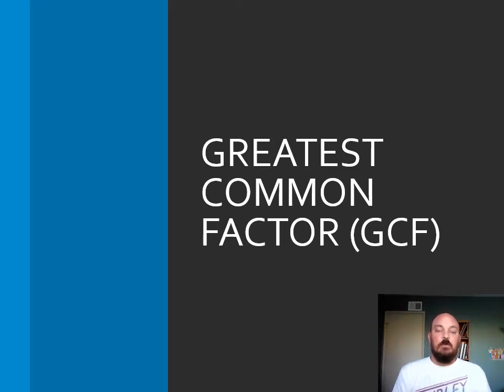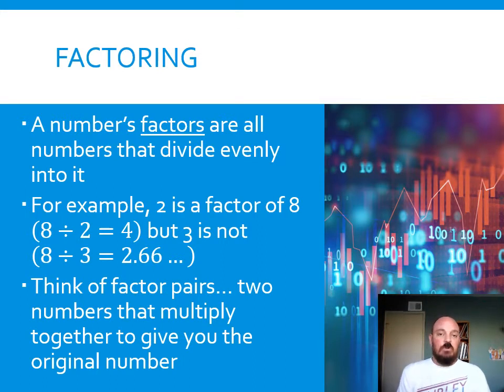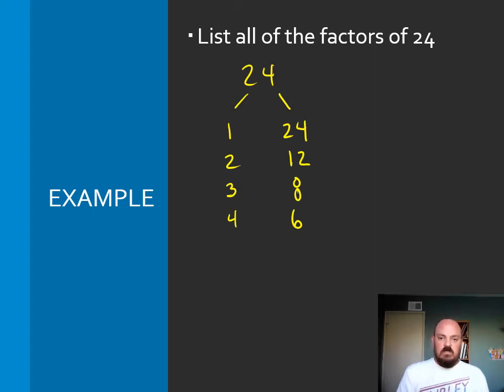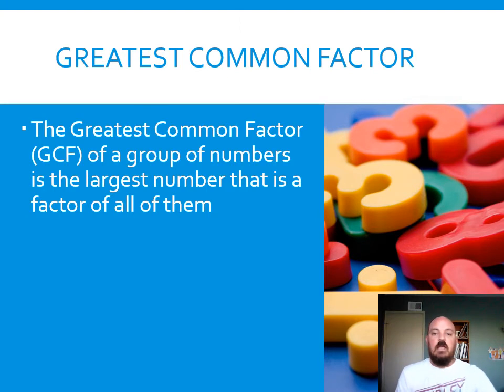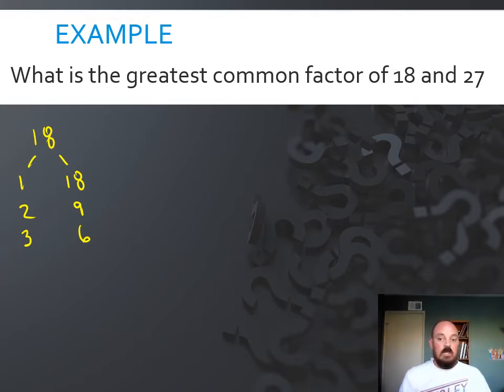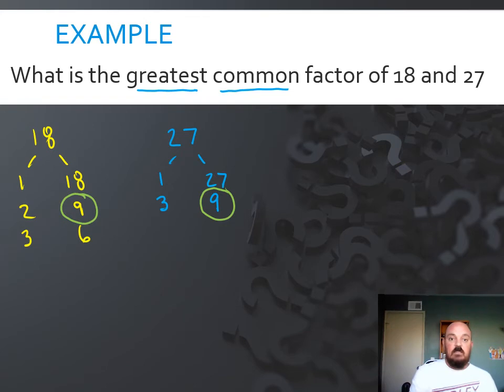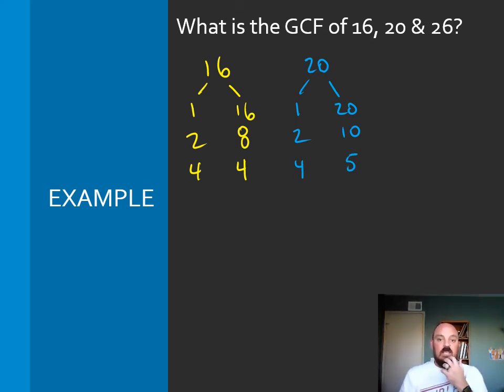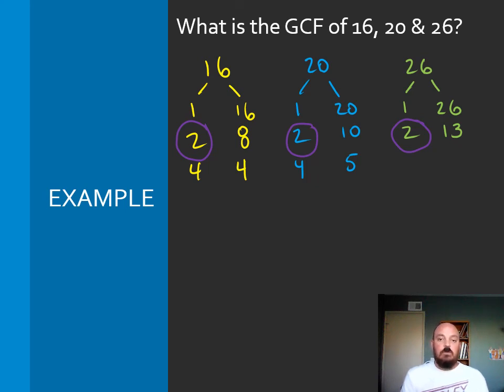IM2 - Greatest Common Factor